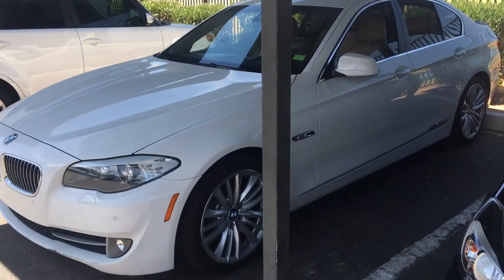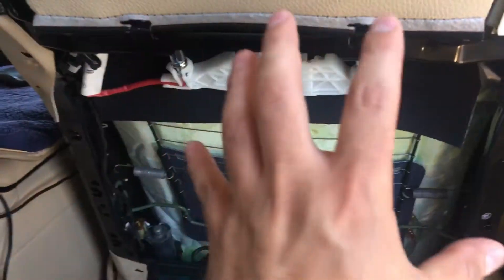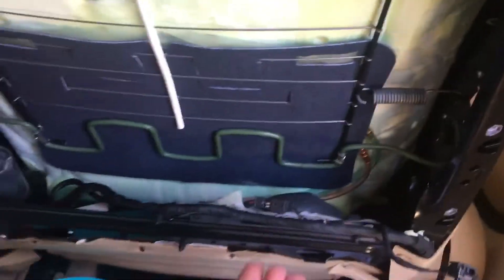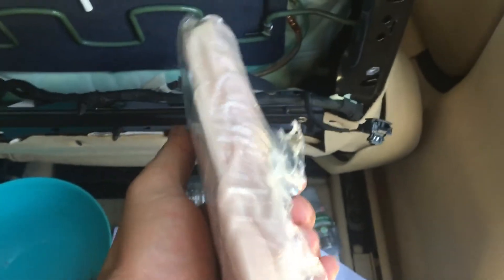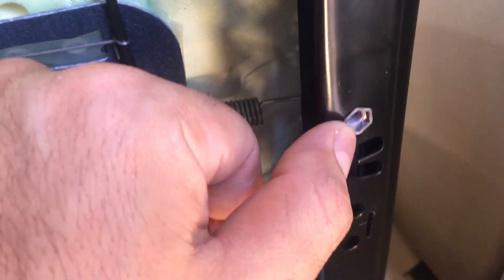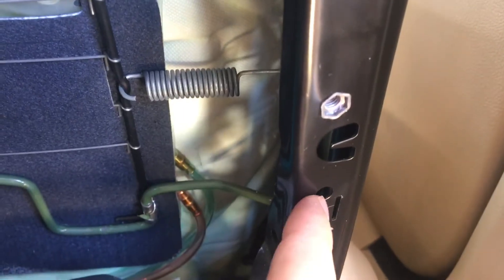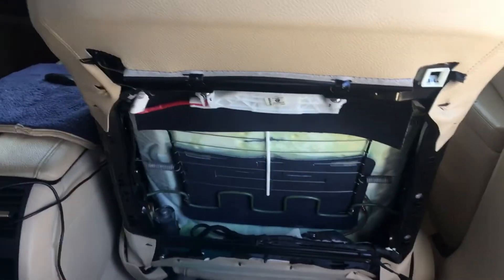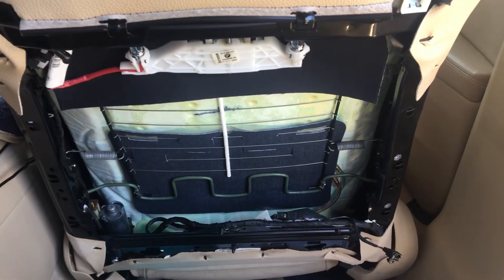2012 BMW 528i passenger seat airbag remove